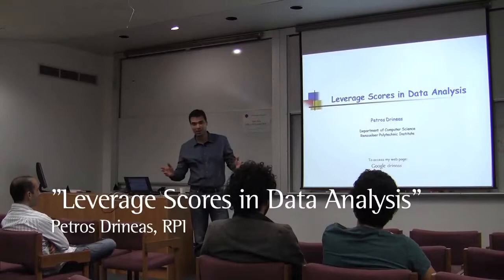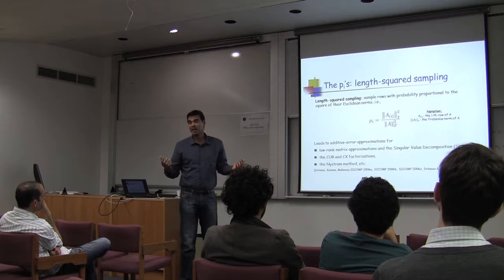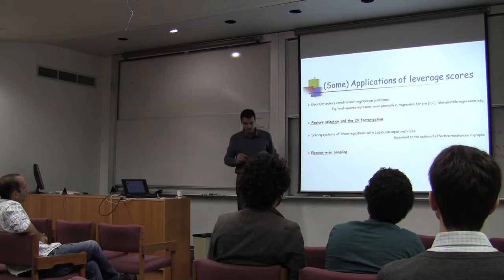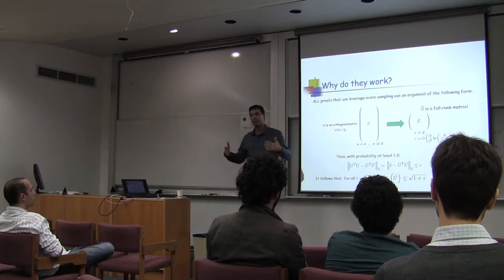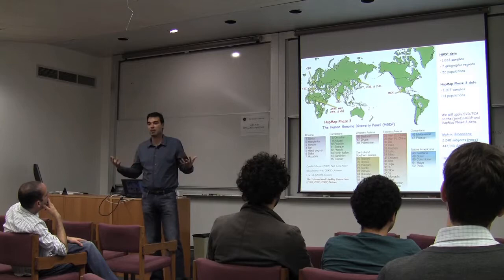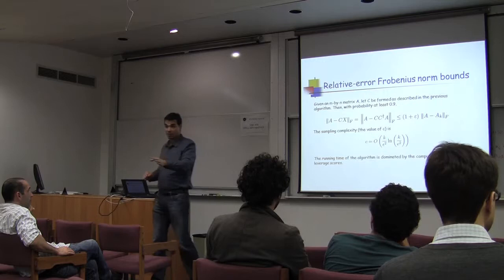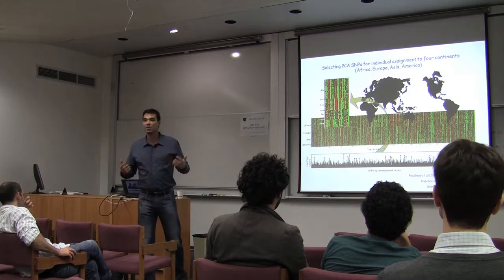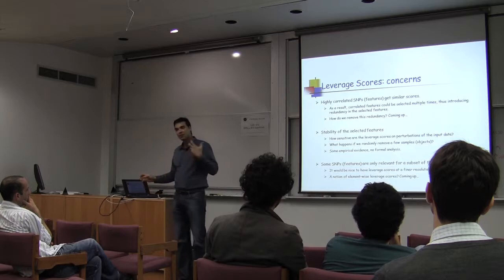Leverage Scores in Large-Scale Machine Learning and Data Analysis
On Tuesday, February 18, 2014, Petros Drineas of RPI gave a talk on leverage scores in large-scale machine learning and data analysis.

Title: "Leverage Scores in Large-Scale Machine Learning and Data Analysis"

Abstract:
The Singular Value Decomposition (SVD) of matrices and the related Principal Components Analysis (PCA) are workhorses of machine learning and data analysis. They express a matrix in terms of eigenvectors, which are optimal in many ways; but they are linear combinations of all the input data, and thus they lack an intuitive physical interpretation, which is also of interest in many machine learning and data analysis applications. Motivated by the application of PCA and SVD in the analysis of populations genetics data, we will discuss the notion of leverage scores: a simple statistic that reveals columns/rows of a matrix that lie in the subspace spanned by the top principal components (left/right singular vectors).